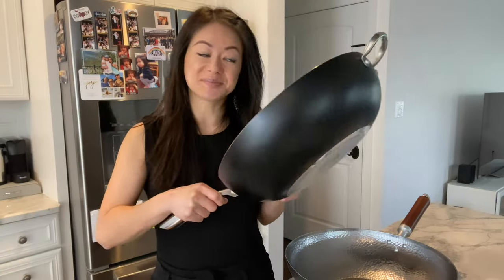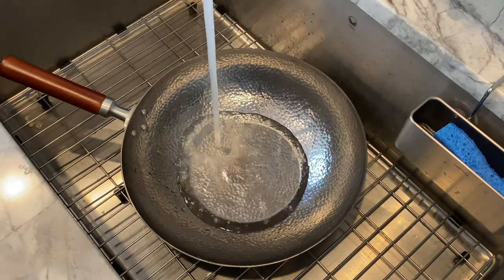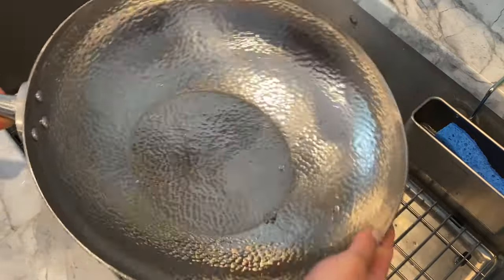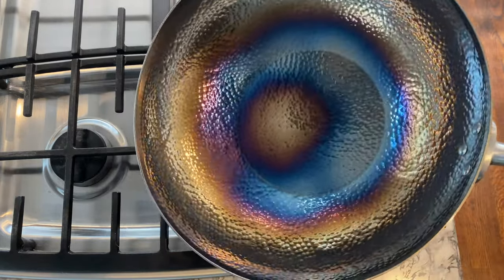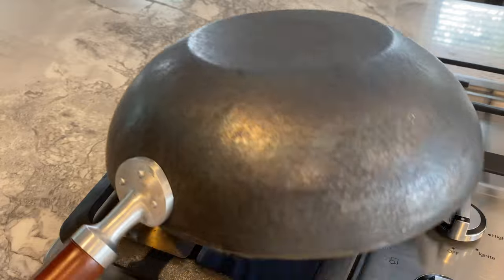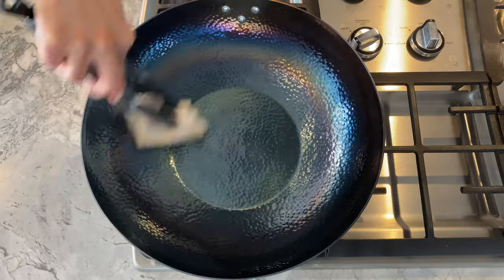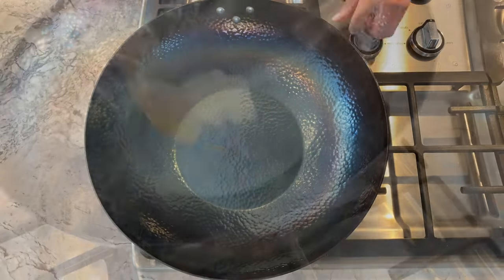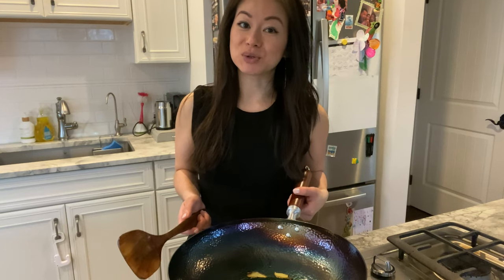🍳 How to Season New Carbon Steel or Iron Wok | Master Star Wok Chinese/Asian Cooking | Rack of Lam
Carbon steel woks are essential in Chinese or Asian cooking because they impart "wok hei (镬气)" or "breath of the wok" to your dishes. Watch this video to learn how to season your carbon steel wok for the very first time!

PRODUCTS IN VIDEO:
★ Carbon Steel Wok
★ Stainless Steel Wok
★ Avocado Oil

AMAZON STORE: